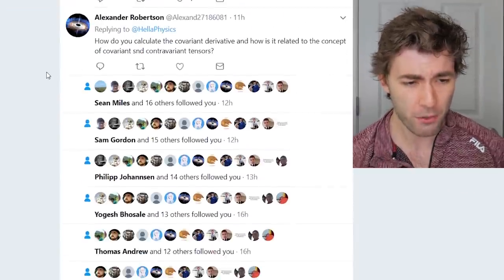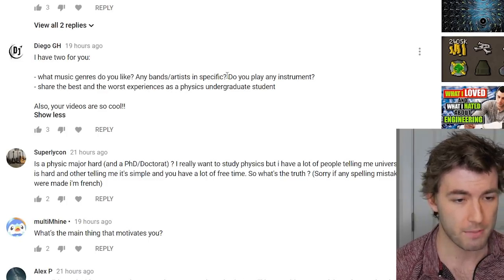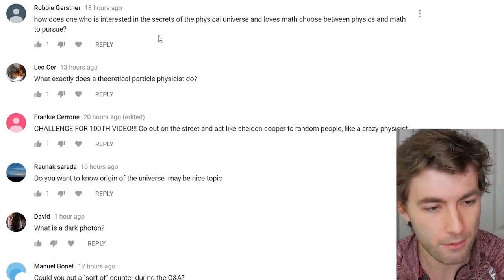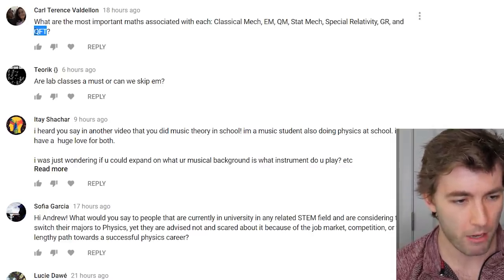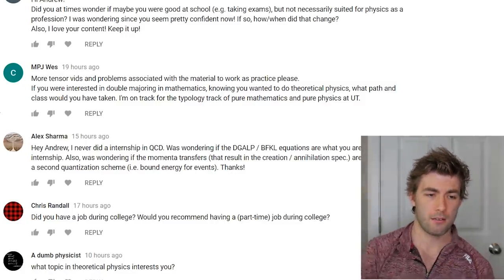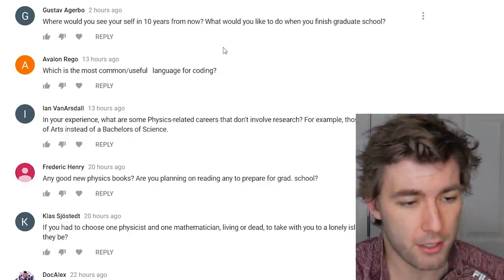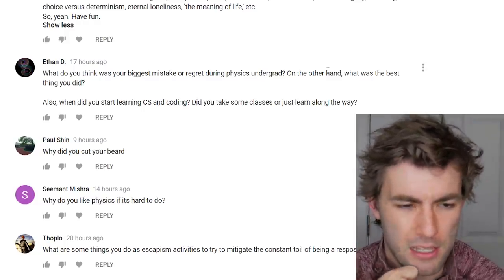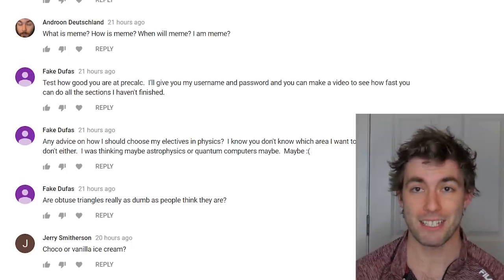100th Daily Physics Upload Q&A Special!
For my 100th daily upload, we're doing a Q&A. I answer/respond to just under 100 comments that you all posted in only a days time! Here's to 100 more!